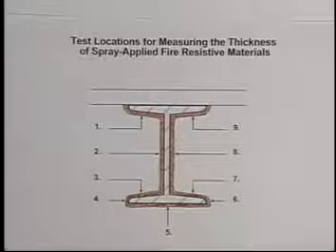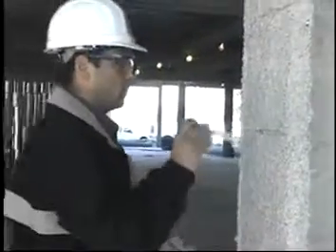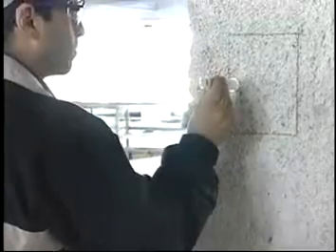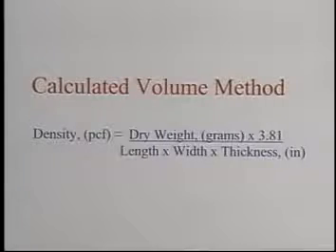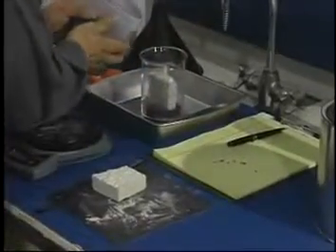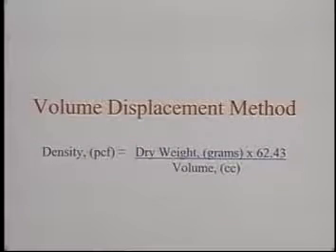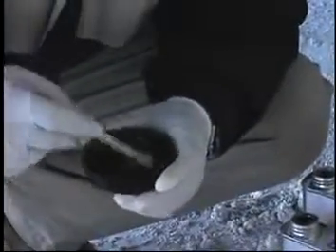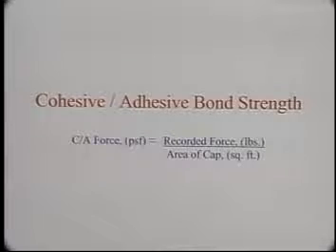ISOLATEK Spray Applied Fire Resistive Material SFRM Field Testing Video